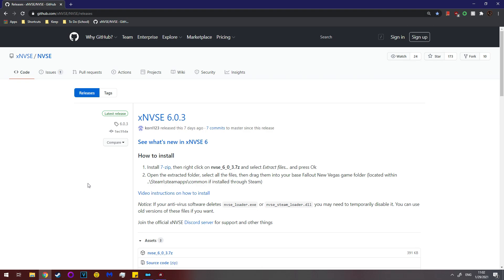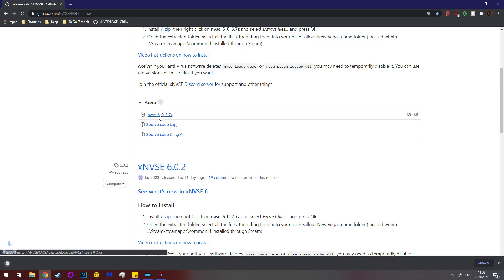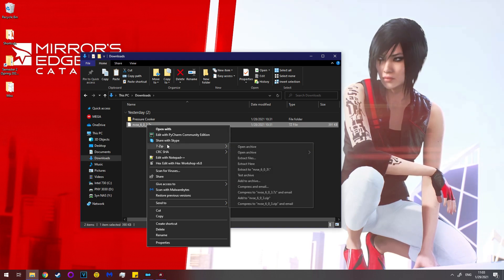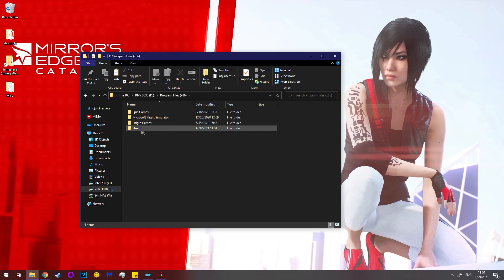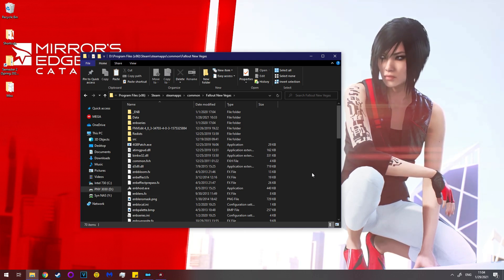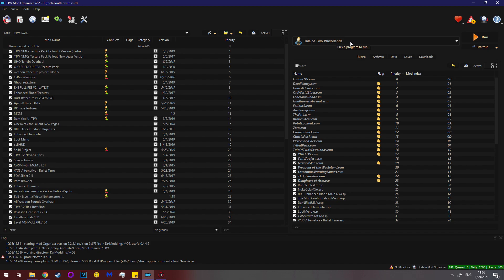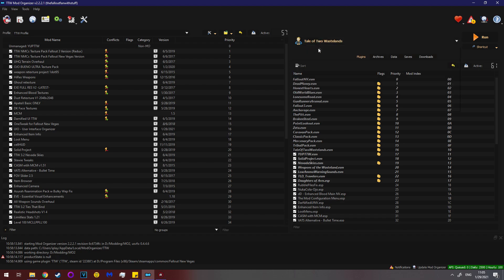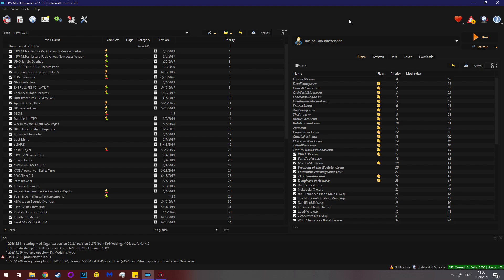Fallout New Vegas NVSE/xNVSE Install Tutorial 2021 | Vexillarius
(Fixed an editing issue)